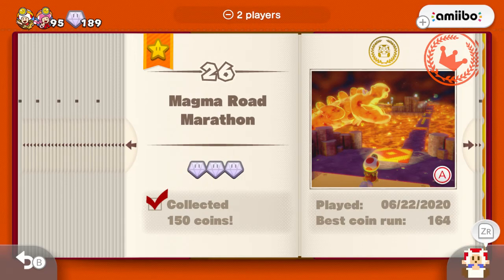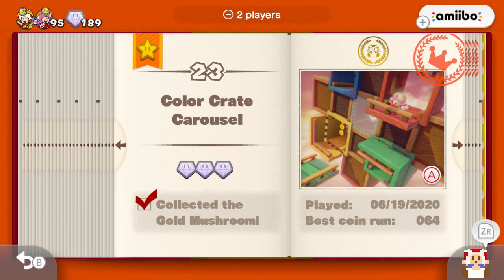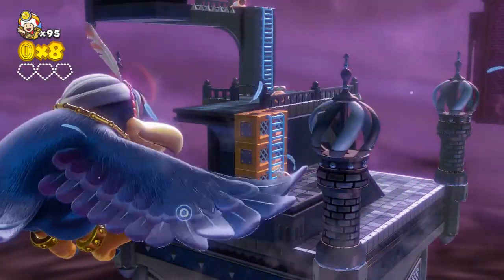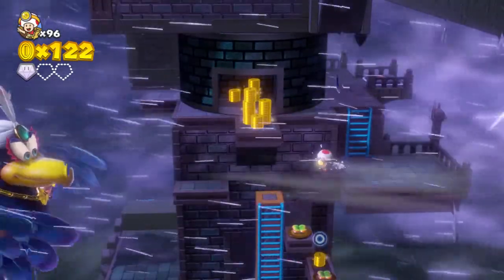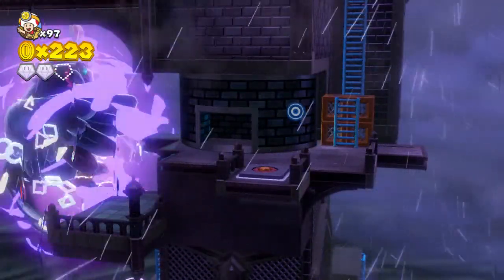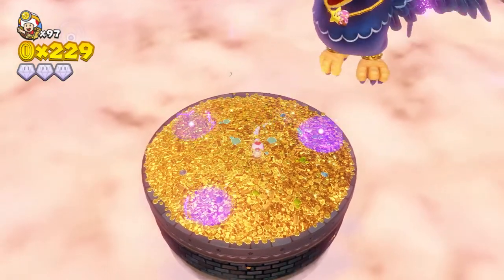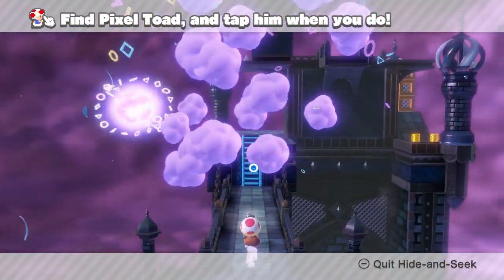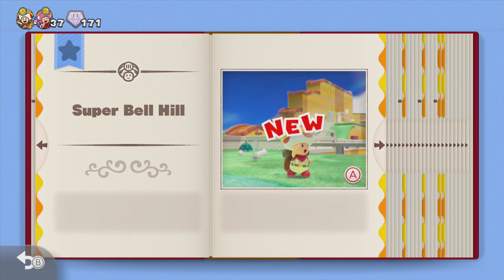Captain Toad: Treasure Tracker - Episode 22: Wingo's Whackdown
It's time to whackdown with Wingo once more!

TIME TABLE
00:00 Intro
01:16 Pixel Toad
02:09 Wingo's Whackdown
11:50 Credits
18:10 Pixel Toad
18:41 Outro